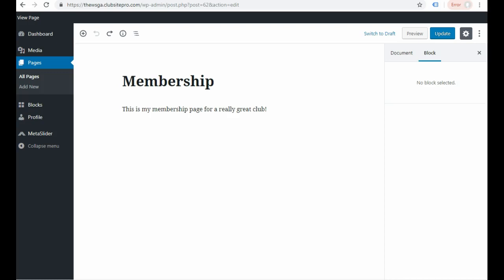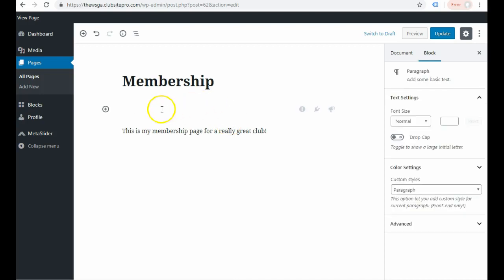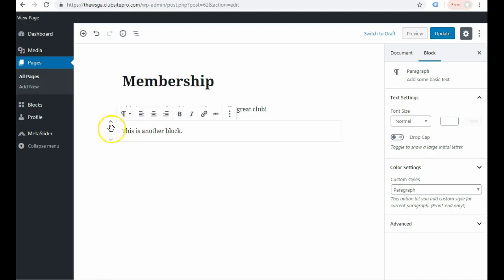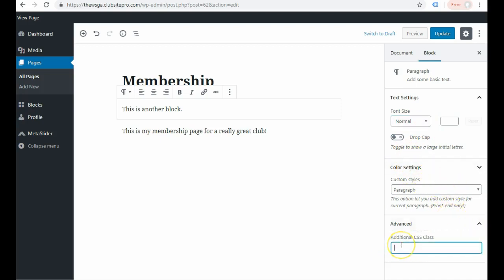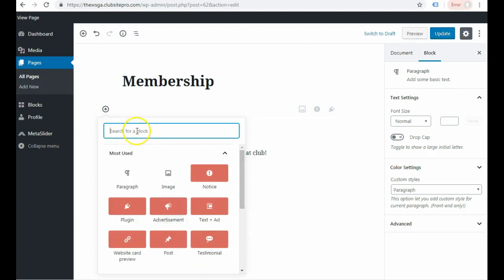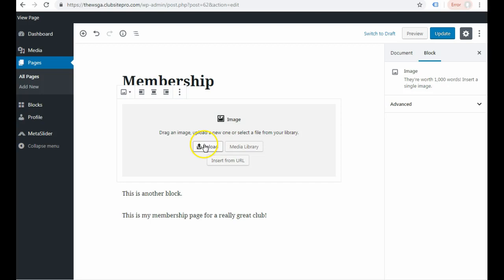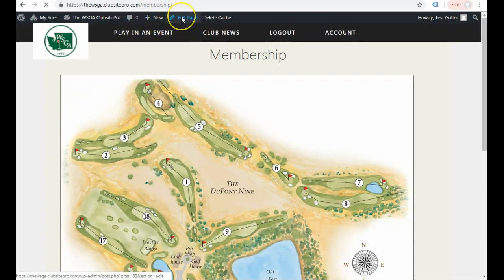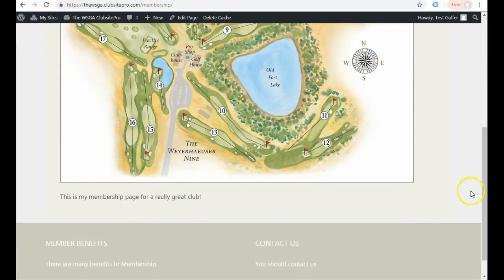ClubsitePro Working With Blocks